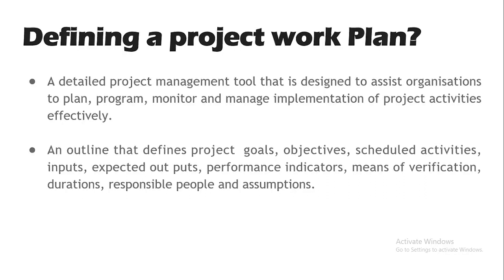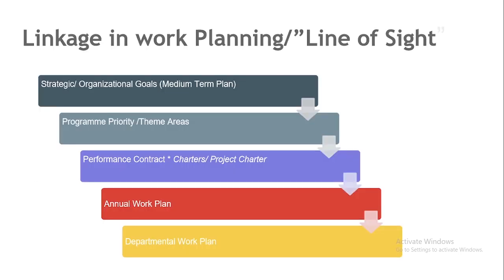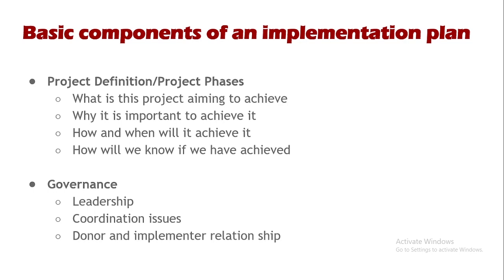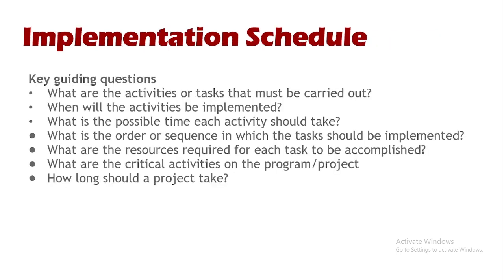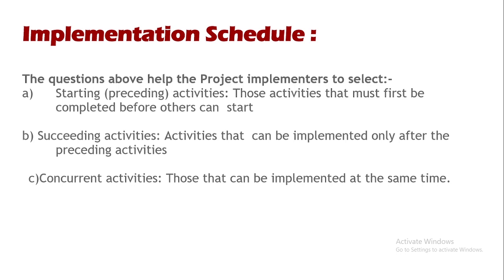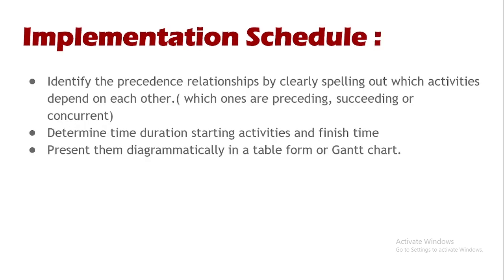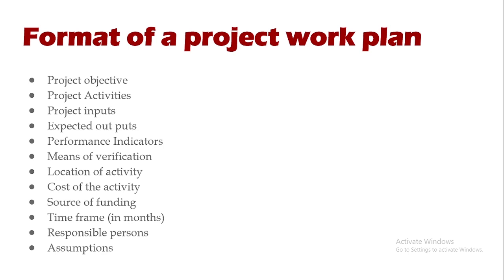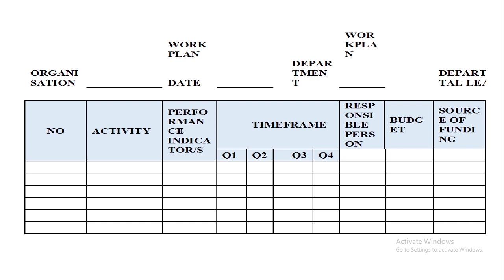Developing a Project Work plan for beginners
This video is about , how to develop a project work plan, why we develop one, the implementation schedule, different types of work pans